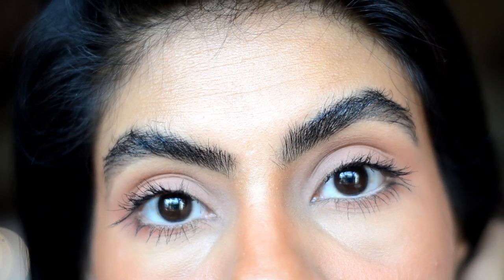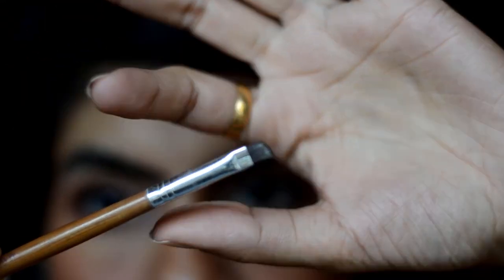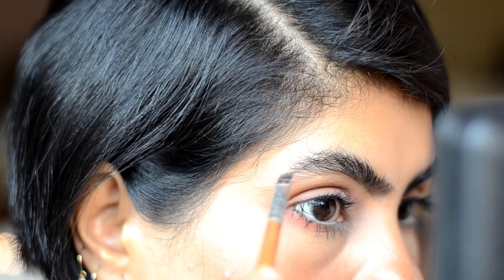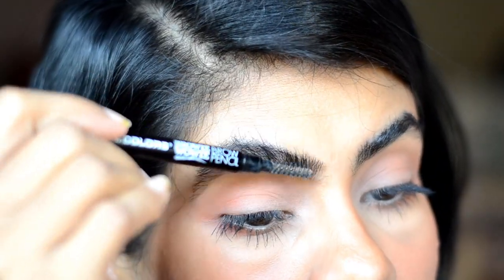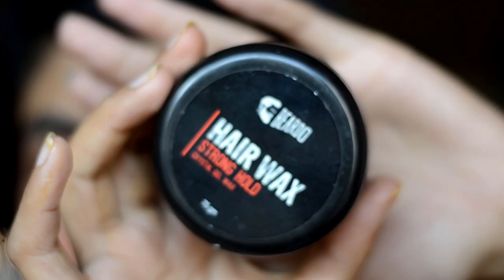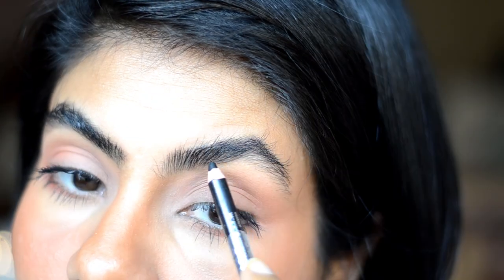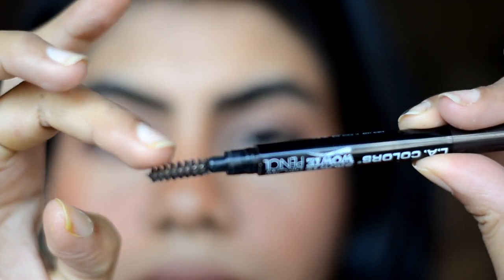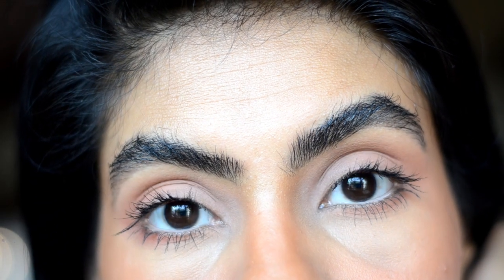BUSHY NATURAL MODEL BROWS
Hi Guys! Here is a tutorial where I show you how I do bushy natural model brows which is very easy to do & you don't need alot of row products!